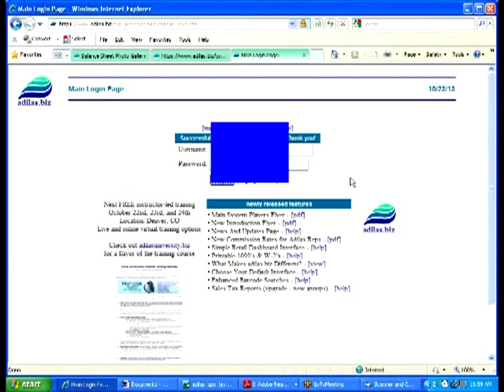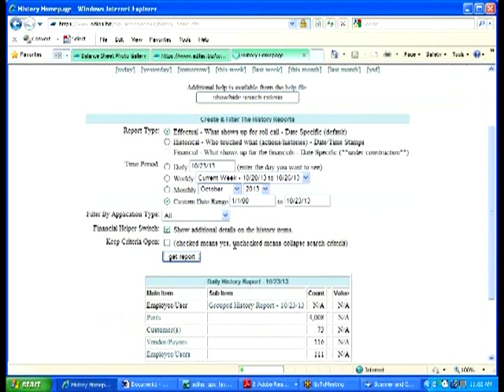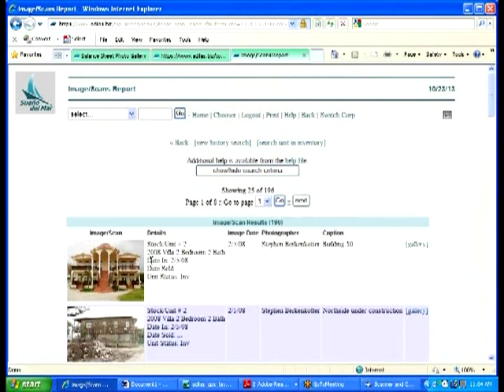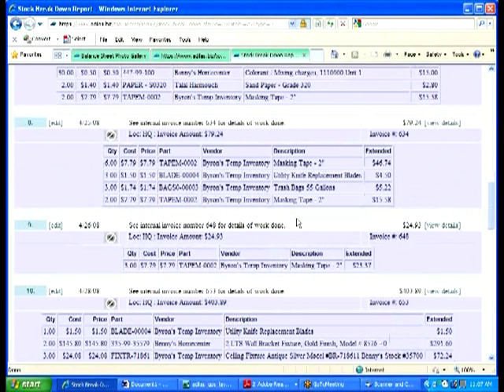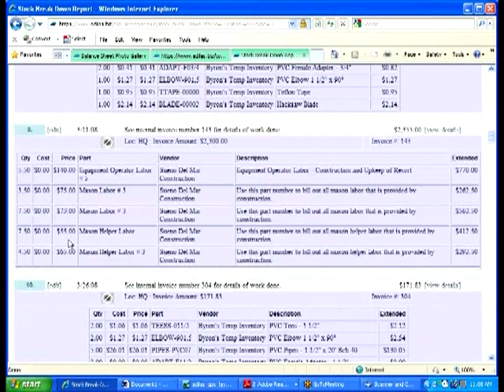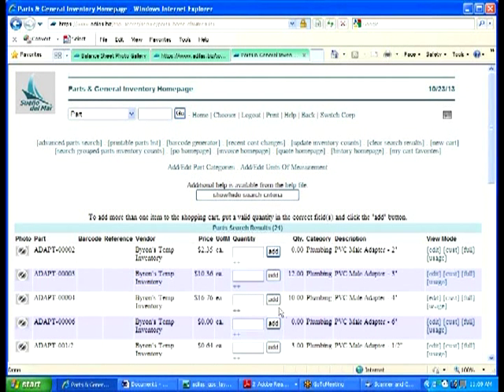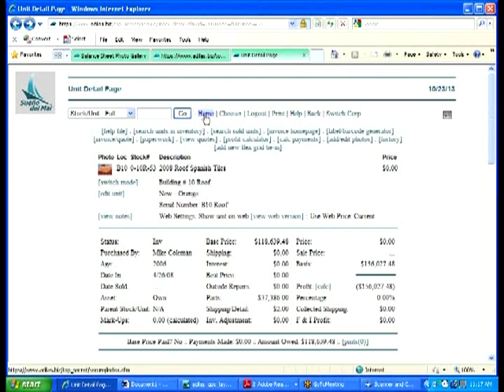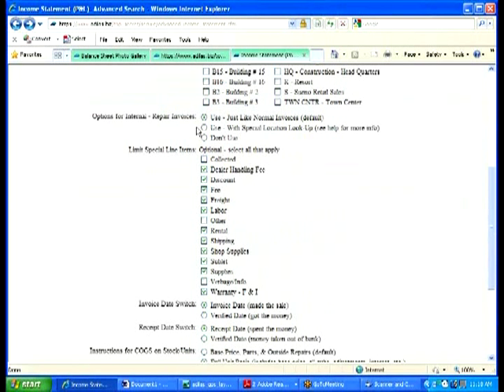Adilas.biz - Oct 2013 Training - Day 2 Video 6